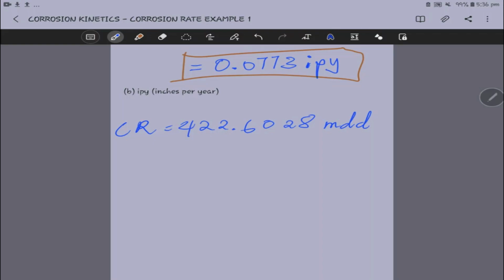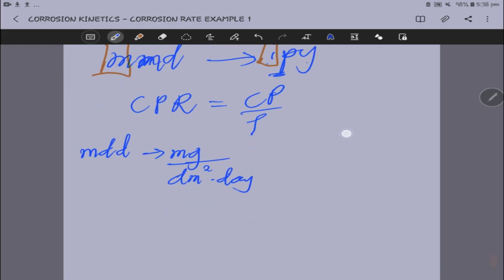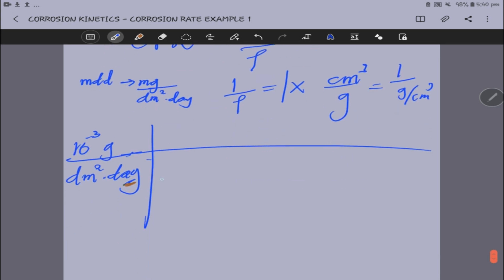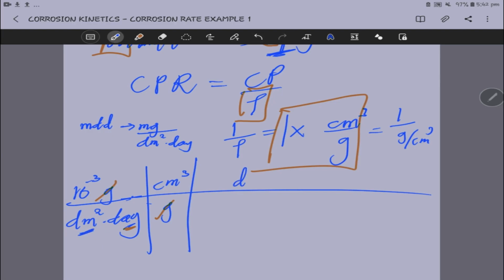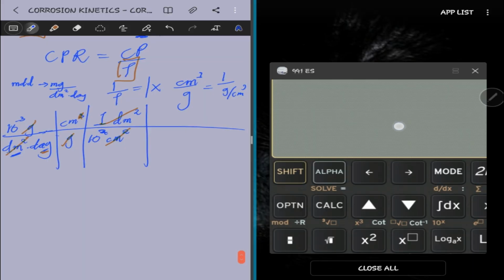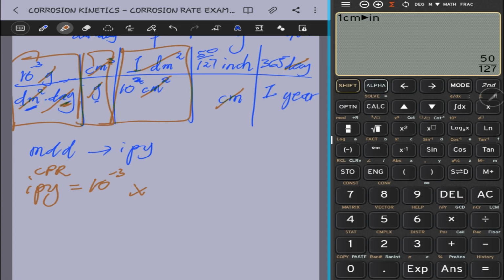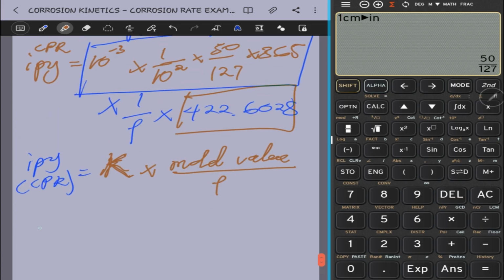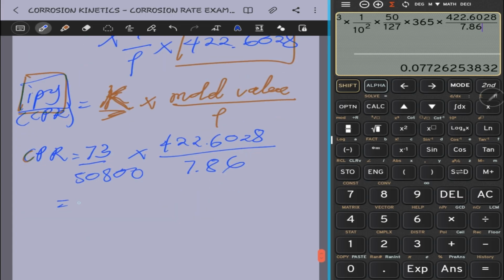mdd to ipy (Inches Per Year) | CORROSION RATE CONVERSION | EXAMPLE 1 PART B FAST TRICK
Learn a fast conversion trick to convert corrosion rate from mdd (mg/dm²/day) to IPY (inches per year) using a single conversion factor K. This method eliminates step-by-step unit conversions—simply multiply your mdd value by K and divide by density in g/cm³ to get IPY directly.

00:00 Problem recap – convert corrosion rate from mdd to IPY
01:30 mdd = mg/dm²/day, IPY = in/year (penetration rate)
02:30 General formula: IPY = (mdd × K) / density
04:00 Derivation of conversion factor K from unit analysis
05:30 Key conversions: g ↔ mg, dm² ↔ cm² ↔ in², day ↔ year
07:00 Cancel units systematically: mg → g, dm² → cm² → in², day → year
09:00 K = 10⁻³ × (1/10²) × (50/127)² × (1/365)
11:00 Simplified K = 0.00273
12:30 Apply to iron example: mdd = 422.6, density = 7.86 g/cm³
13:00 IPY = (422.6 × 0.00273) / 7.86 = 0.0773 IPY
14:30 Same result as step-by-step method – fast and organized